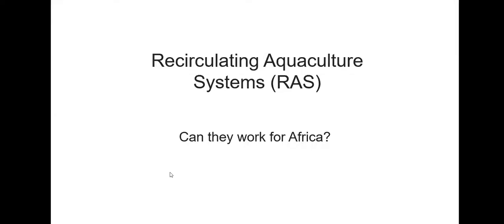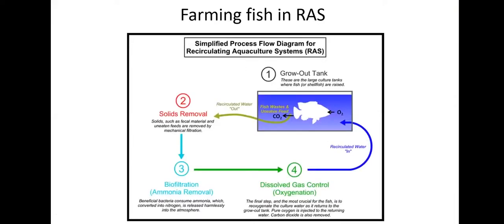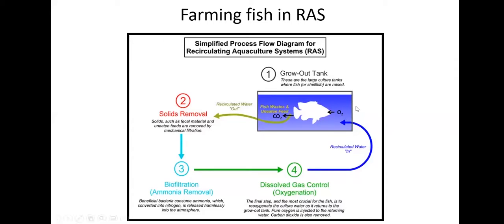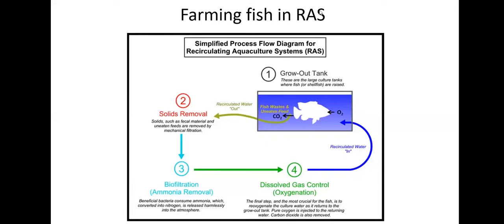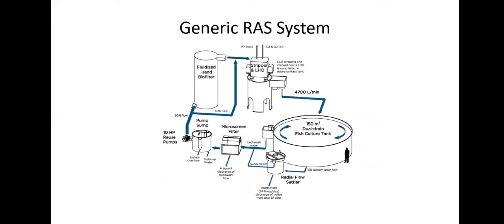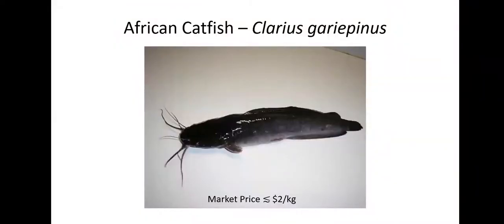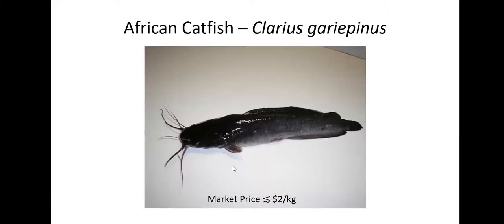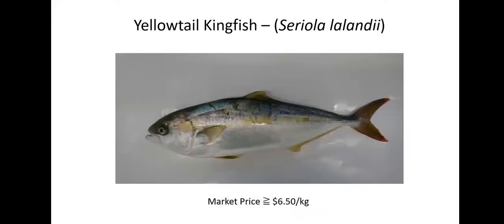Recirculating Aquaculture Systems RAS Can it work for Africa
Mr Andre Bok (RAS farmer South Africa)